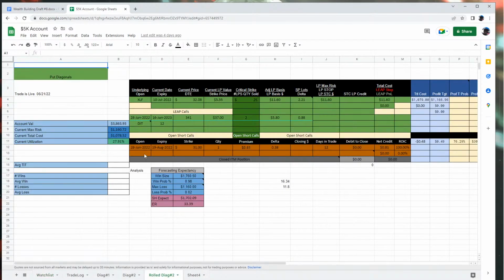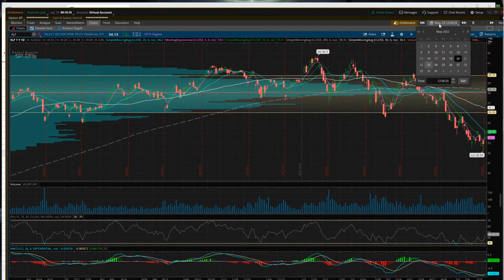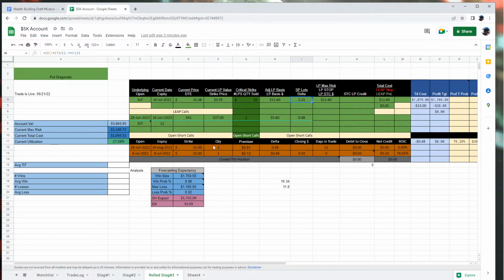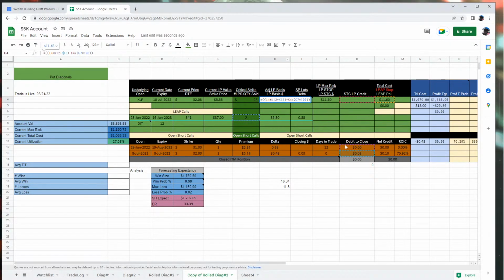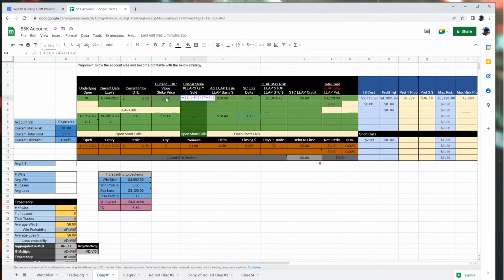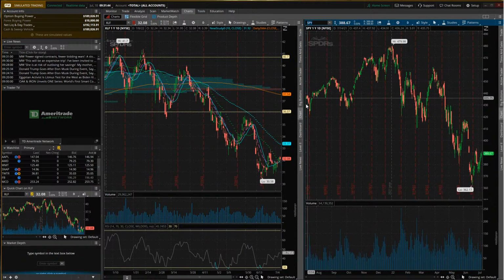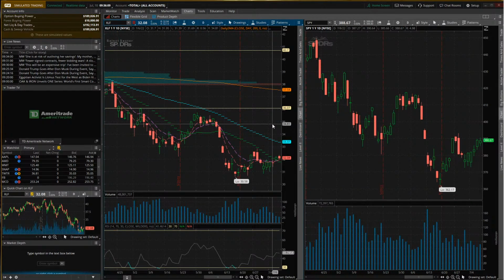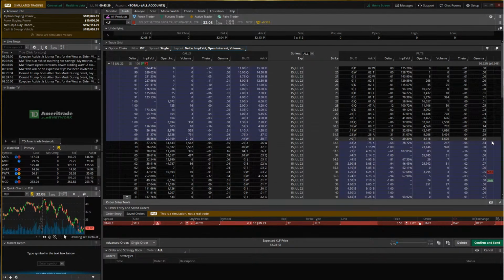Sunday Session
Talking News and Trade Updates